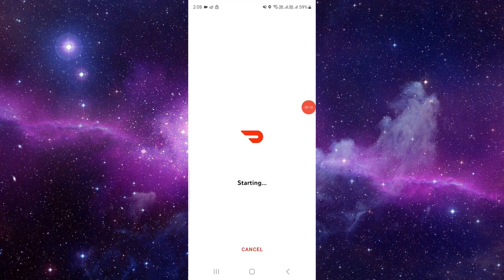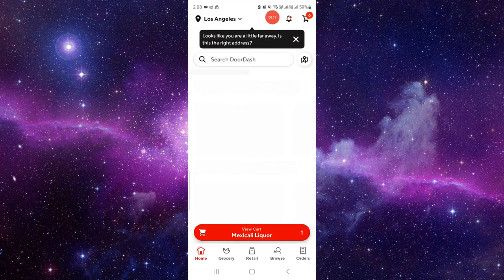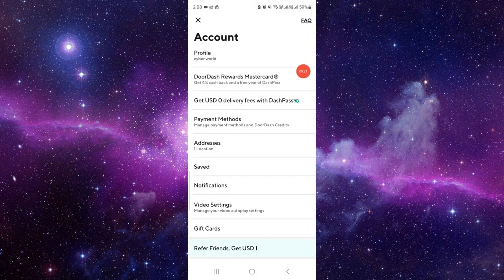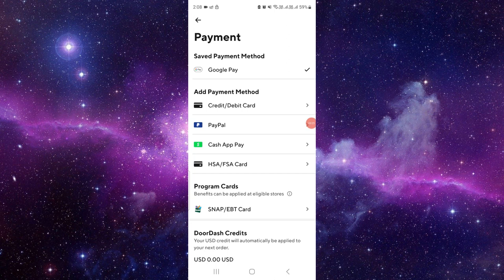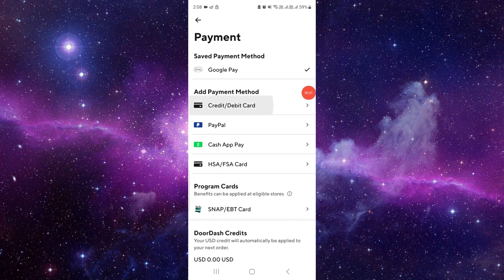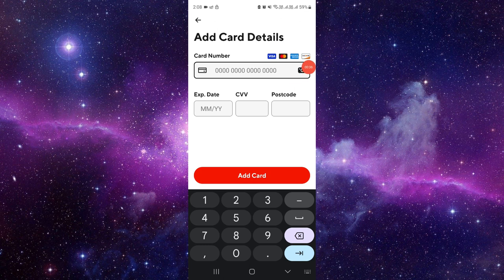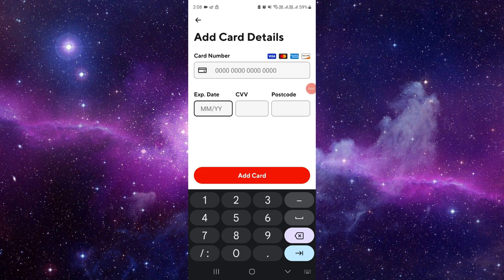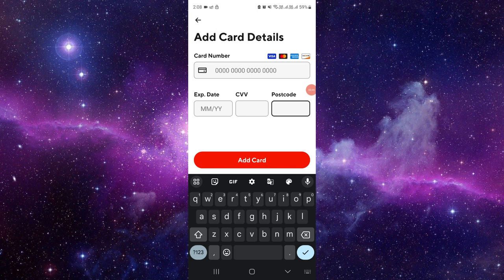✅ How to Add Debit Card on Doordash (Full Guide)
✅ Ready to add your debit card to your Doordash account? In this comprehensive guide, we provide step-by-step instructions to help you seamlessly add a debit card for convenient payments on Doordash. Whether you're ordering food delivery or setting up your account for the first time, our expert guidance ensures a smooth process. Say goodbye to payment hassles and hello to effortless transactions with Doordash!

Key Learning Points:
• Understanding the process of adding a debit card on Doordash
• Step-by-step instructions for adding your debit card details
• Tips for ensuring a secure and successful transaction setup